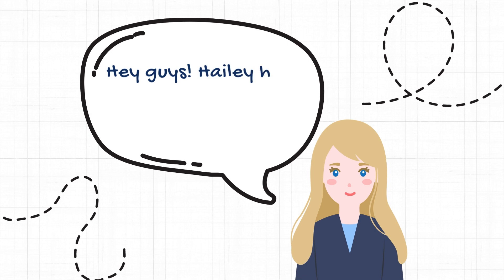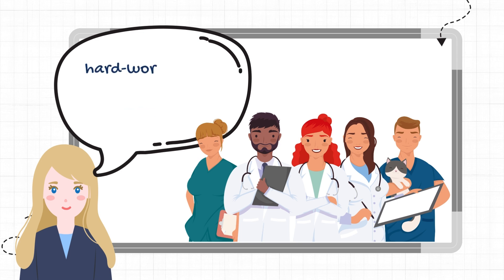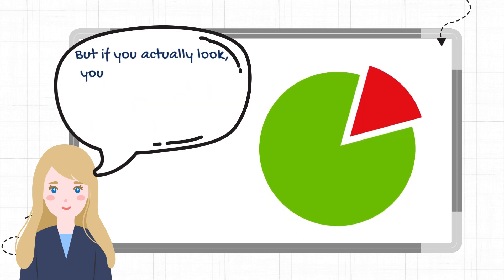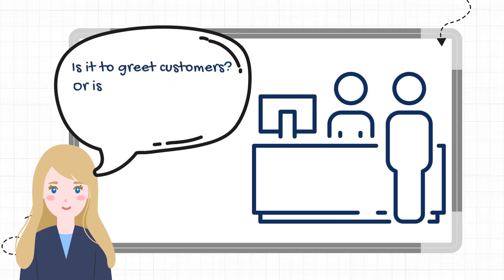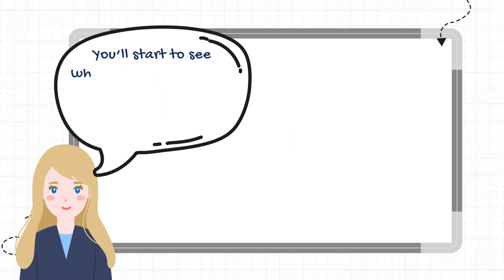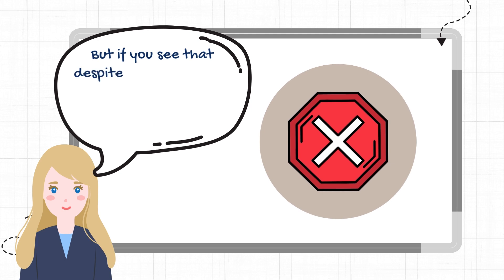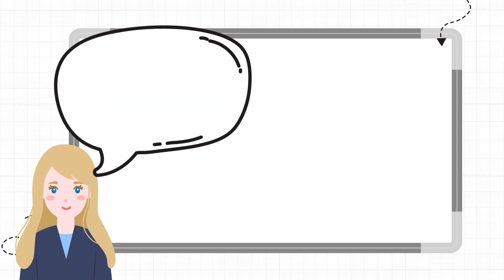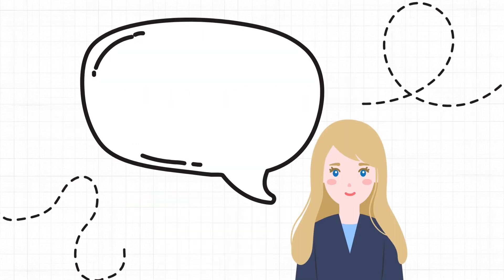SPOTTING BAD STAFF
In this episode of Whiteboard Wednesday, Hailey from VPS shares a valuable practice tip on spotting underperforming staff using statistics. Discover how to analyze data to identify who isn’t meeting benchmarks, helping you strengthen your team and enhance patient care.